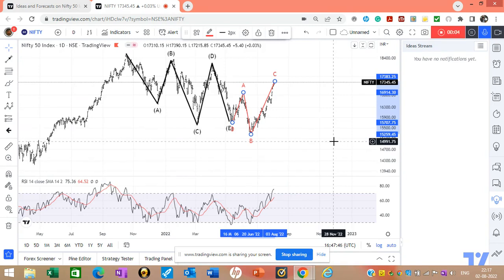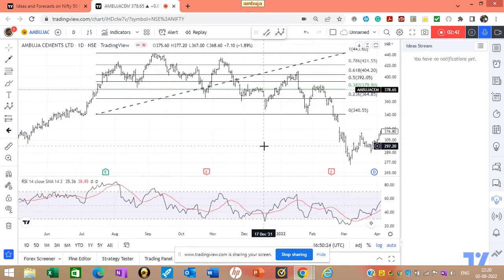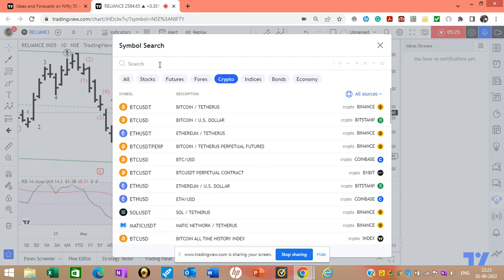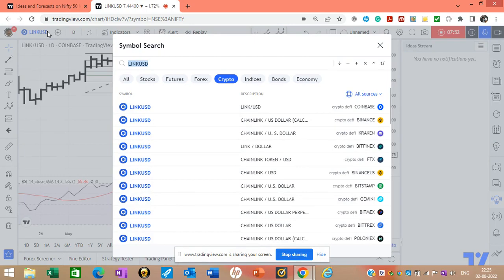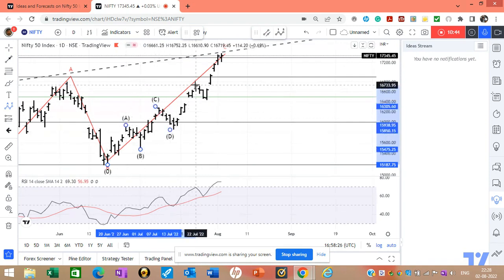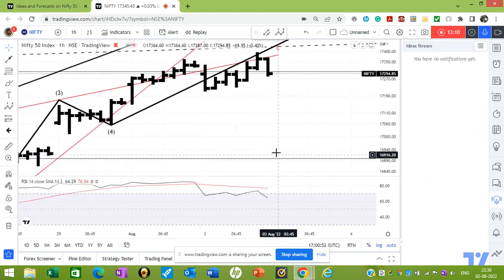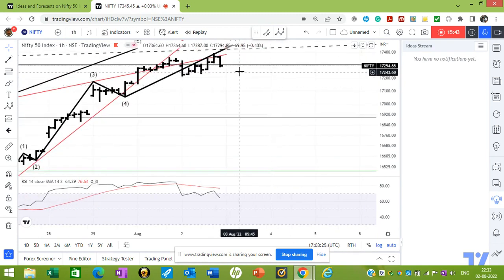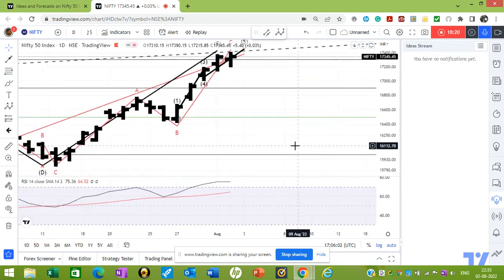NIFTY 50 UPDATE 2 8 22